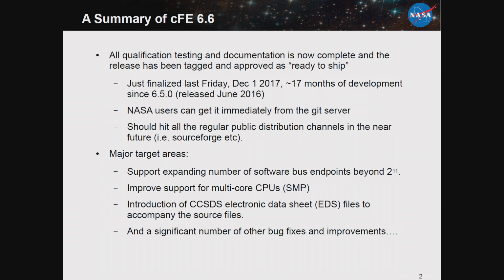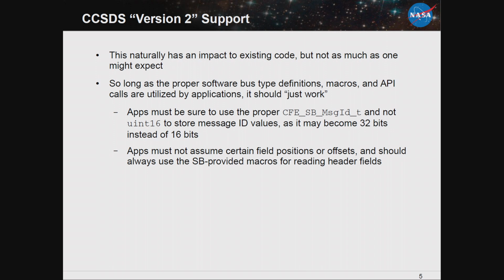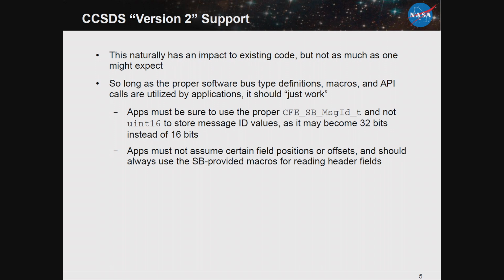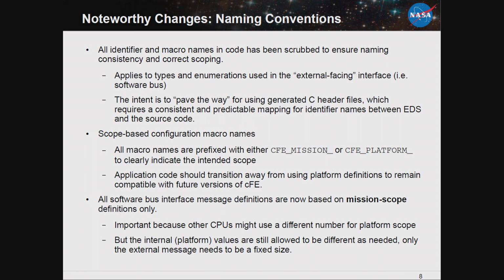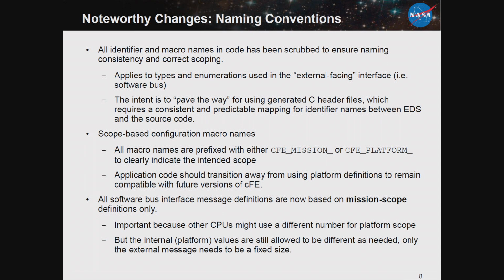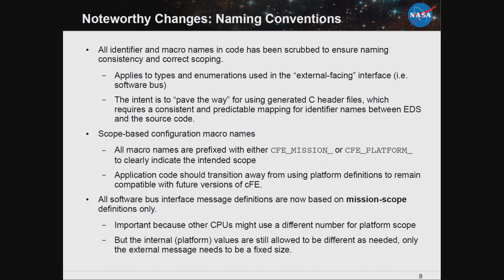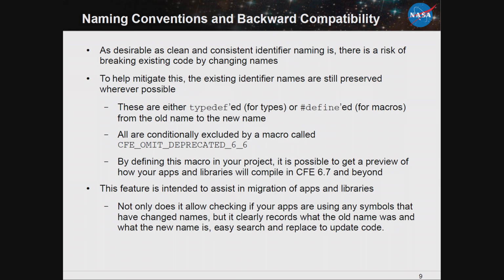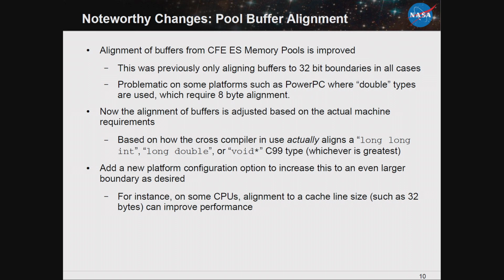Day CFS - cFS Release 6.6 - Joe Hickey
cFS Release 6.6

Joe Hickey
NASA Glenn Research Center